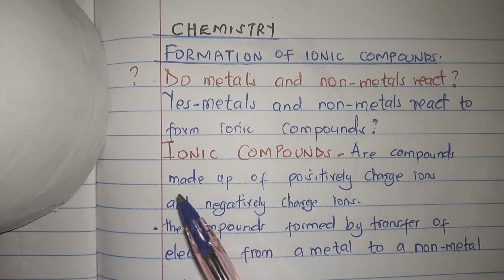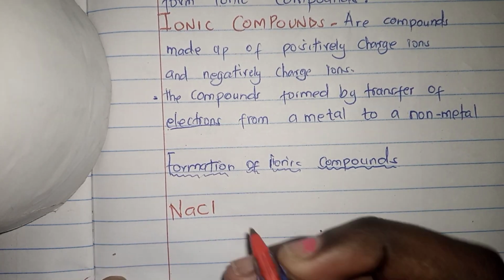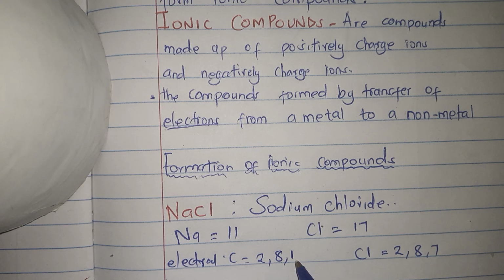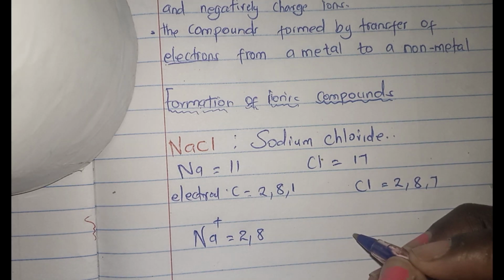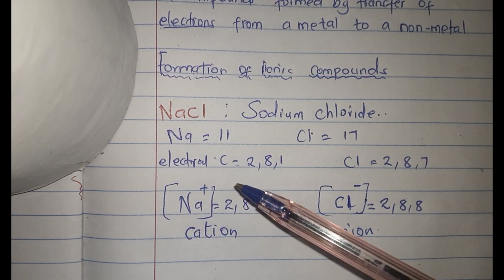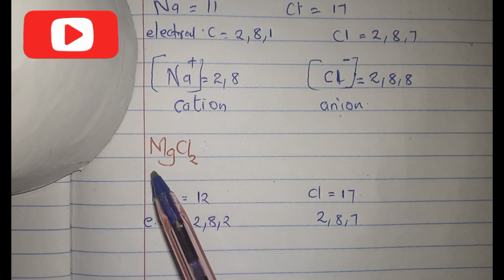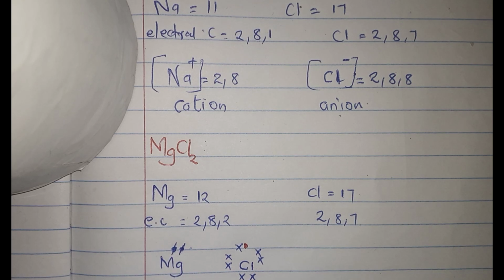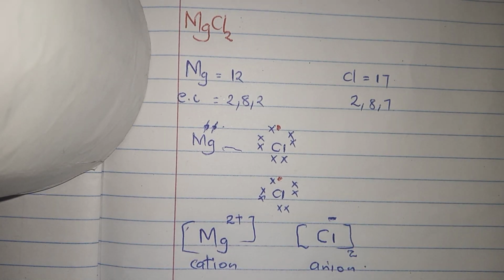Formation of ionic compounds(chemistry)